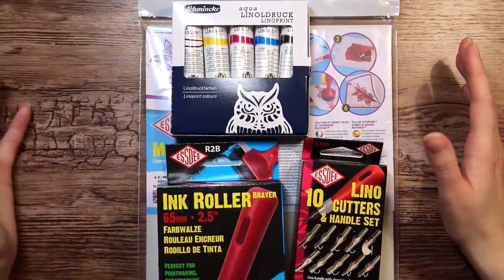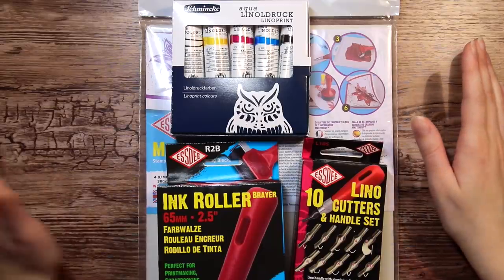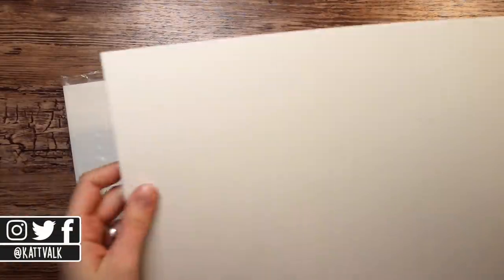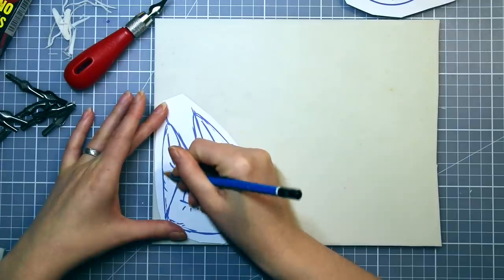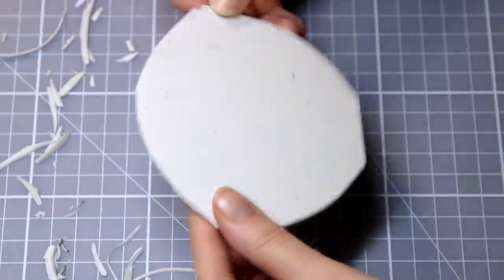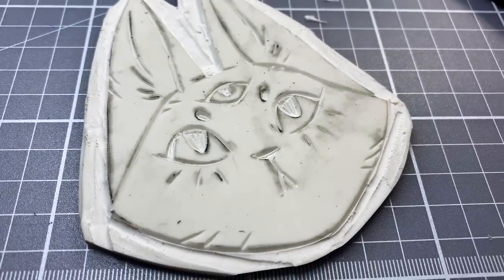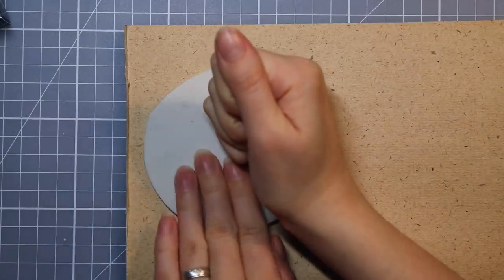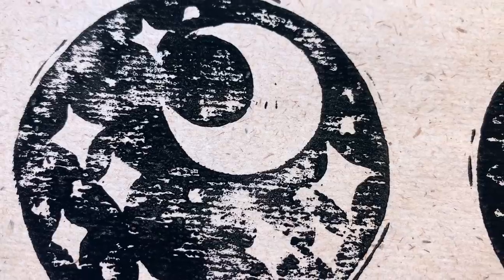CARVING MY OWN ART STAMPS - Is It As Satisfying As I Thought??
Hello everyone! Today I try to carve my own stamps, but will I like it as much as I thought? We'll see!

when signing up you get a chance to win a free box when they launch!
Sketch and Story: Bi-monthly art supply subscription box, mainly focused on handmade or premium watercolors! Will launch in February.

TOOLS AND MEDIA USED IN THIS VIDEO:
Essdee master cut lino
Essdee cuttin tools + roller